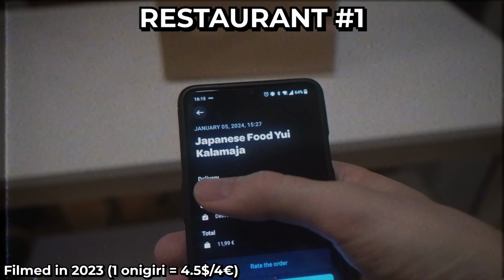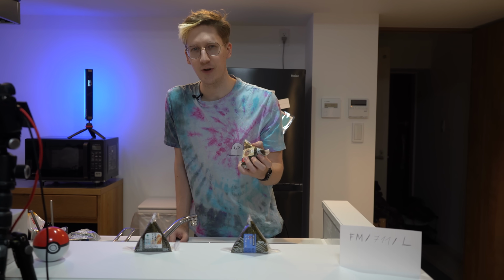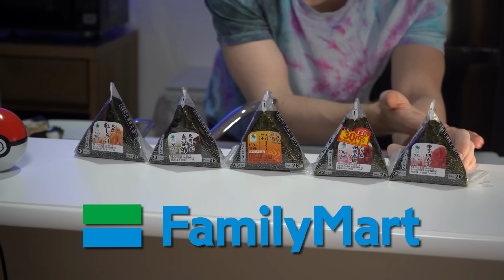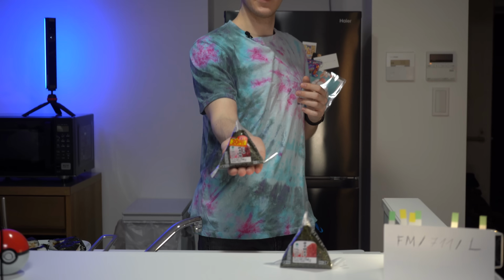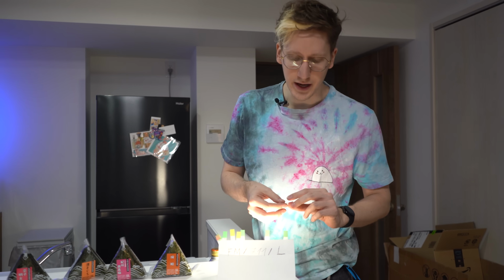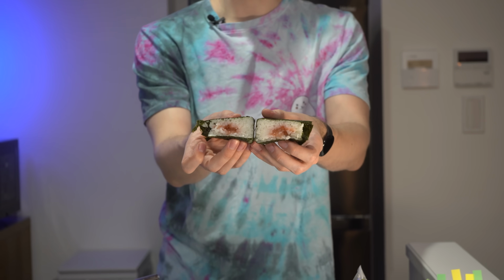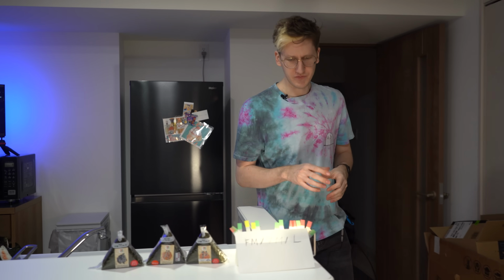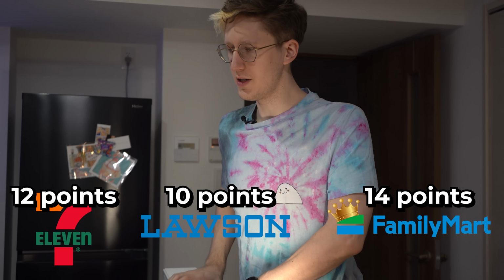Trying Every Convenience Store Onigiri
335/365